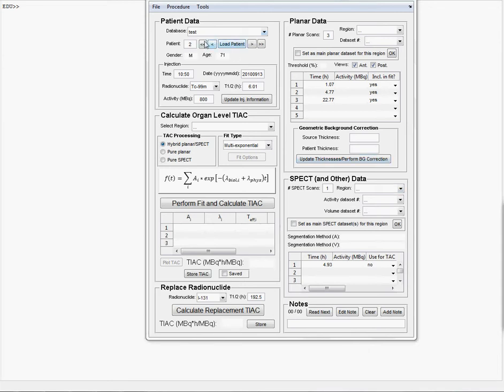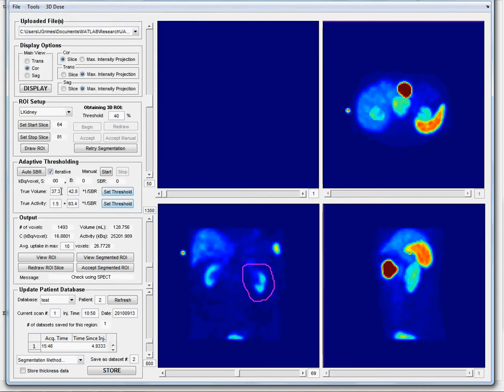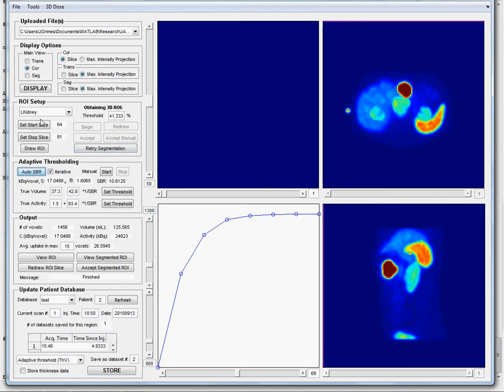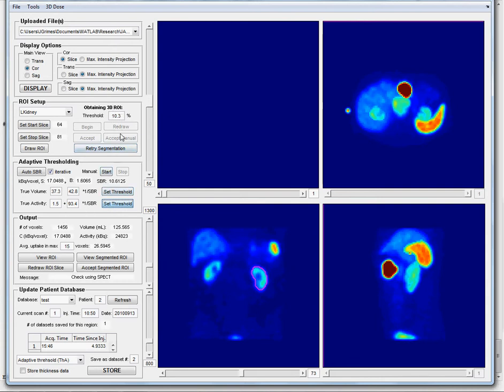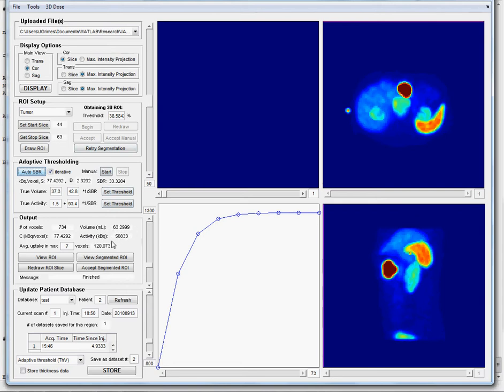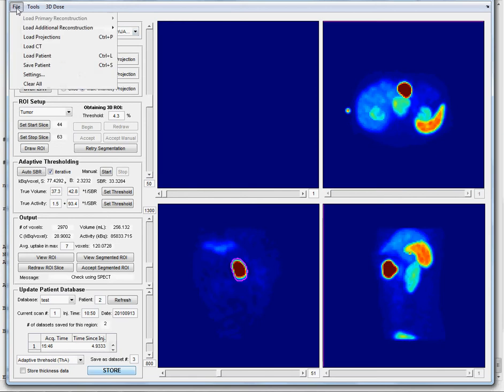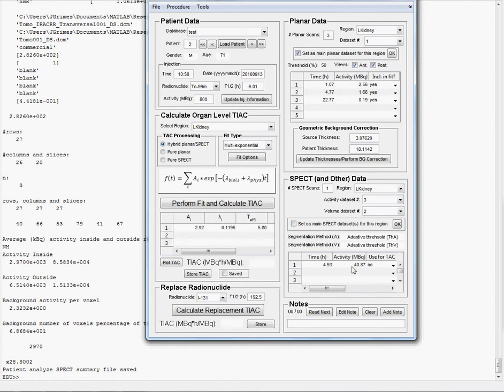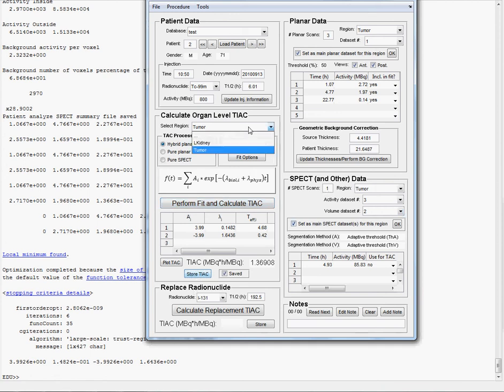JADA tutorial 8 - The iterative adaptive thresholding method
This video describes how JADA is used to segment regions using the iterative adaptive thresholding technique (Grimes, Celler, et al. "The accuracy and reproducibility of SPECT target volumes and activities estimated using an iterative adaptive thresholding technique". Nucl Med Commun 2012; 33:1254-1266).